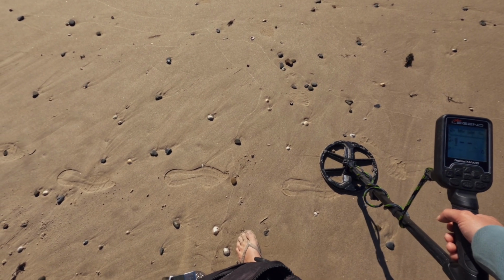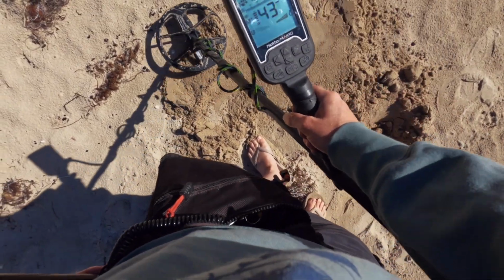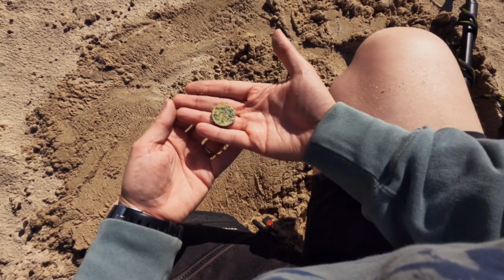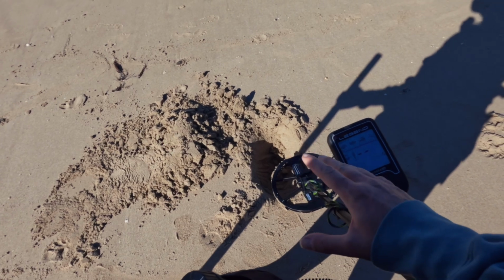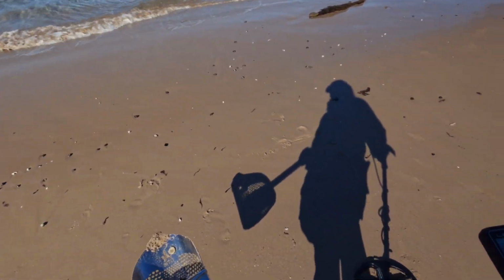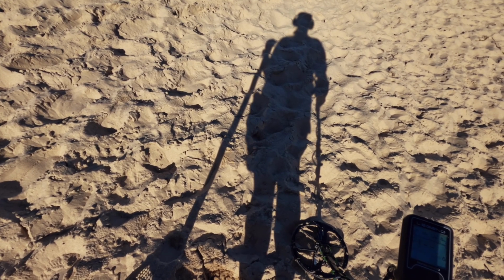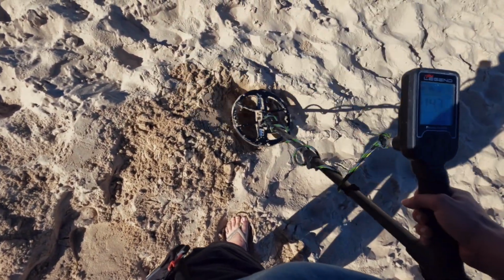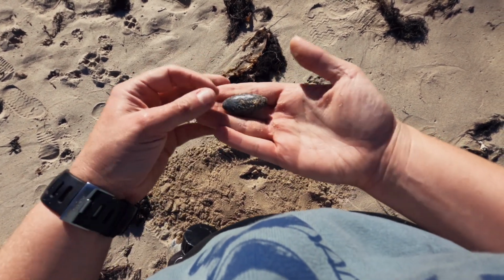Shoreline Metal Detecting with the Nokta Legend!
I went for a quick metal detecting session with my Nokta Legend along a pretty beach today, to soak up the last of the Autumn sunshine before Winter arrives!  With all of the tourists now gone, and the temperature rapidly dropping, will there be anything left to find until the Winter storms work their magic?

The portable beach shower that I mentioned at the end is

🇦🇺 ABOUT ME: 🇦🇺
Hi, I’m Mish and I’m a metal detectorist, treasure hunter and underwater diving enthusiast from the southern coastline of Australia! My YouTube channel covers beach, land and underwater metal detecting with occasional camping and diving adventures.  I like to clean up the environment as I go and always remove trash while looking for treasures.

Instagram and Facebook: @dirtfishmish